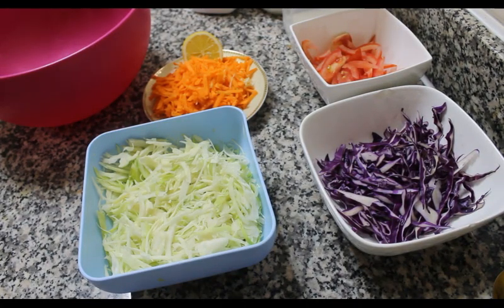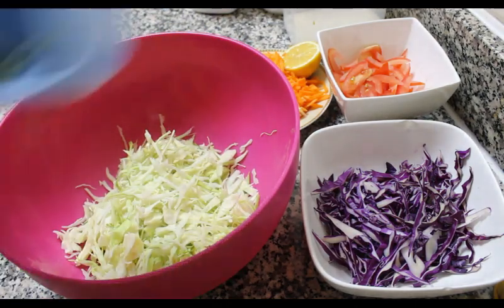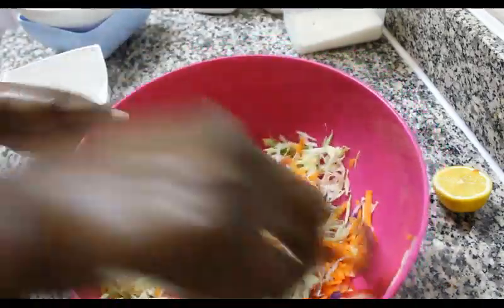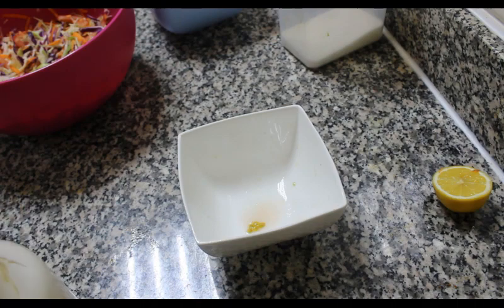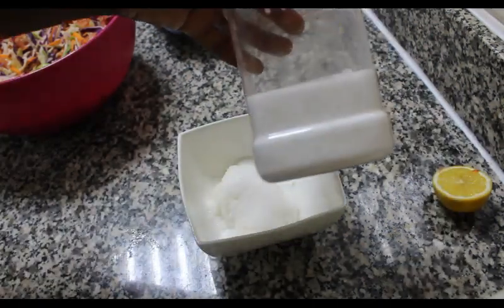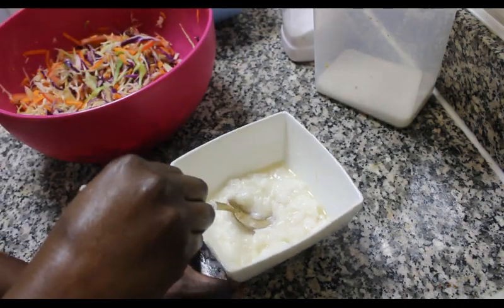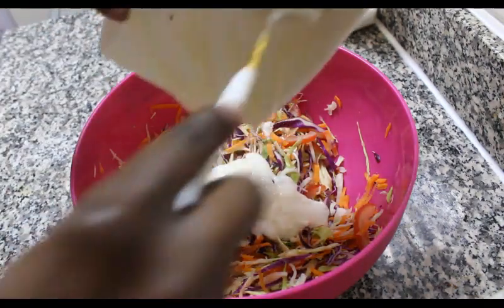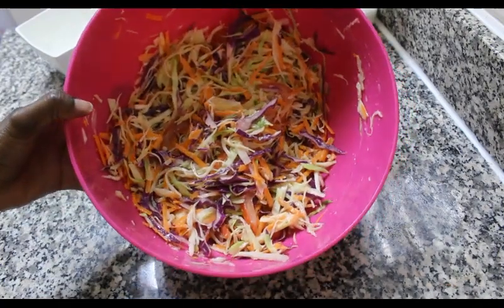Cole-slaw Salad.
Get to try out this simple and easy salad recipe.You can pair this with various dishes like french fries,baked meat dishes or enjoy them as they are.
Recipe.
1/2 medium piece cabbage thinly chopped
1/4 piece red cabbage thinly chopped.
1 large tomato thinly sliced
1/2 piece lemon
1 large carrot grated.

salad dressing
2tbsp mayonnaise+lemon juice+1tbsp sugar.